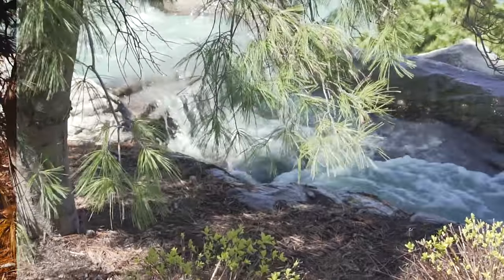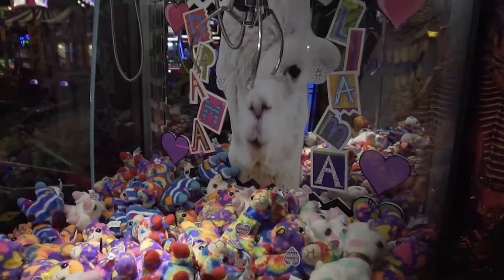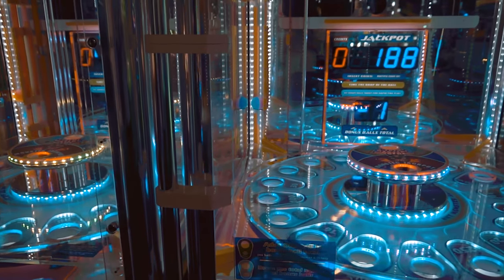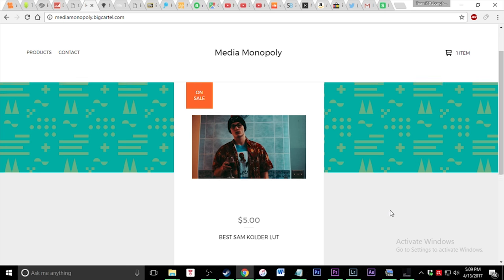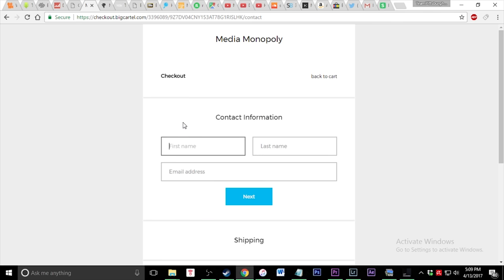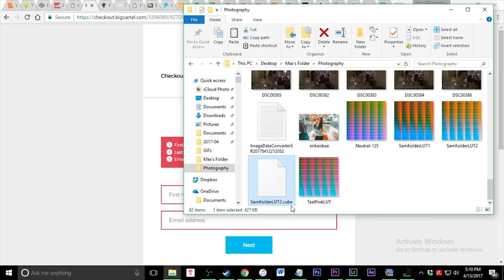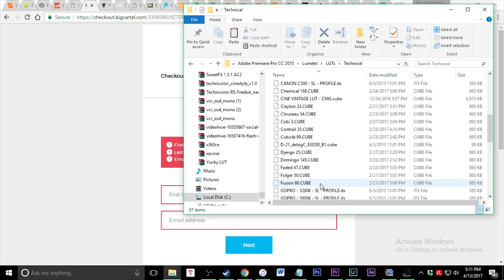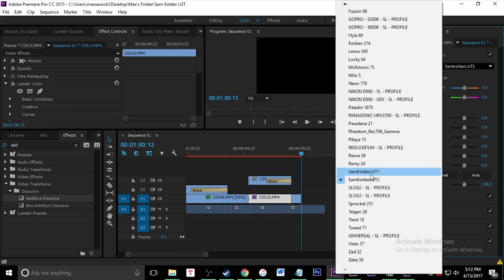BEST SAM KOLDER LUT (ORANGE TEAL LOOK - GOOD LOW LIGHT COLOR GRADE)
BEST SAM KOLDER LUT (ORANGE TEAL LOOK - GOOD LOW LIGHT COLOR GRADE) *Adobe Premiere + Final Cut Pro w/ LUT Utility* Link Below

MY GEAR:

📸  Old Camera:
🖍  Color: FilmConvertPro